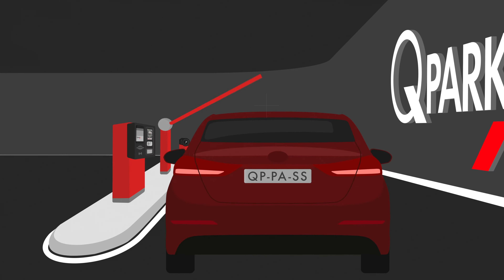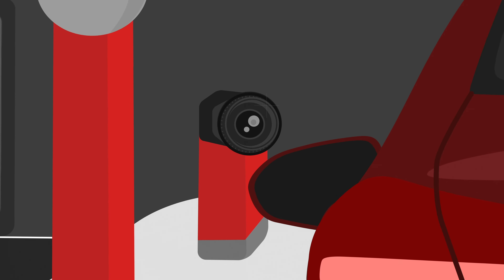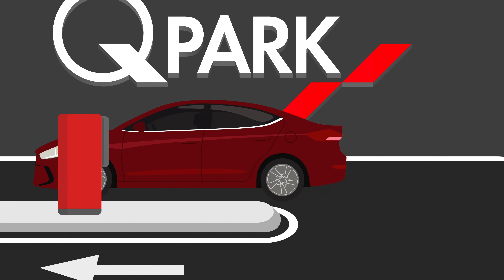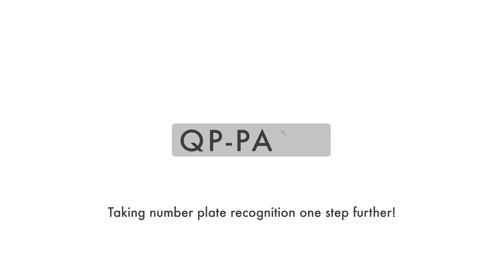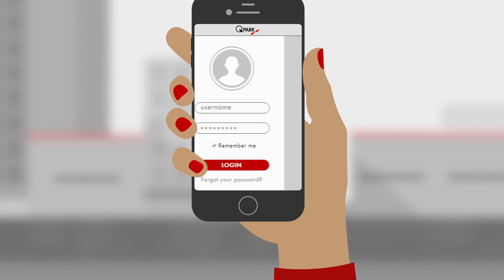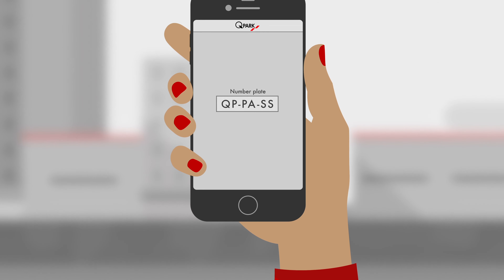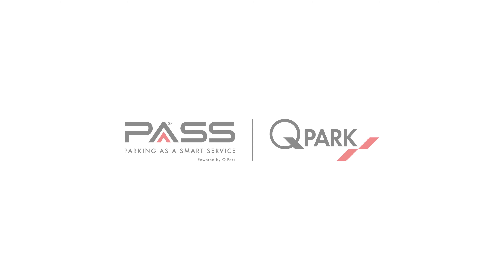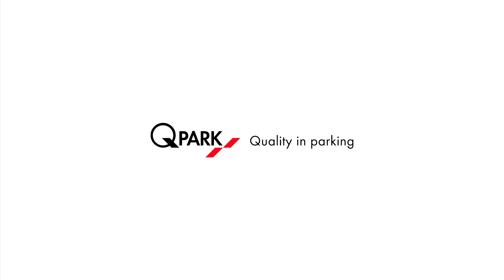Q-Park PaSS Customers app